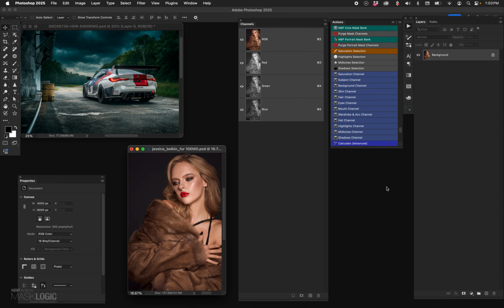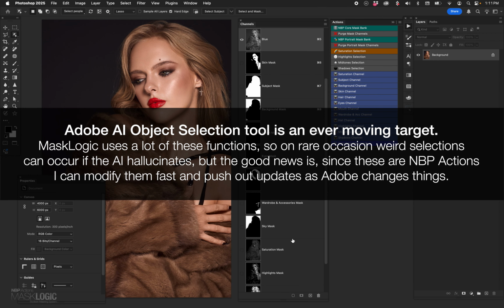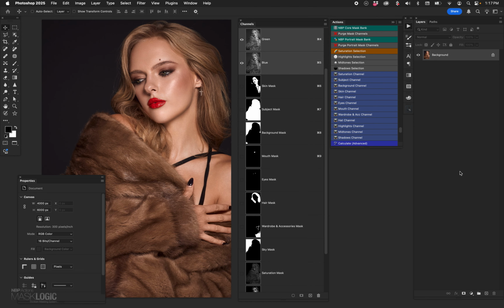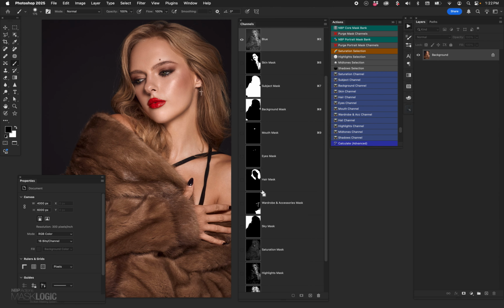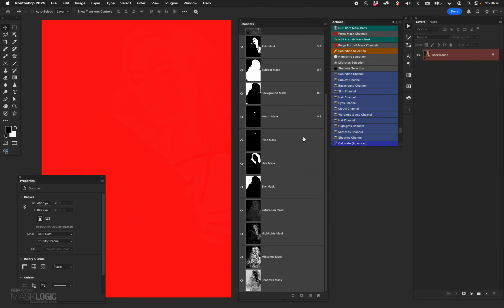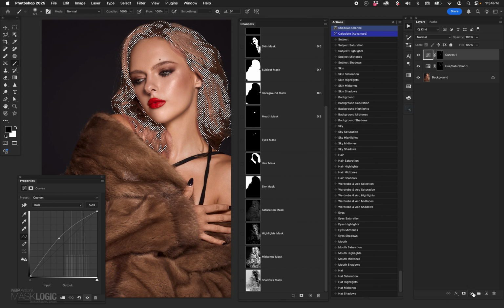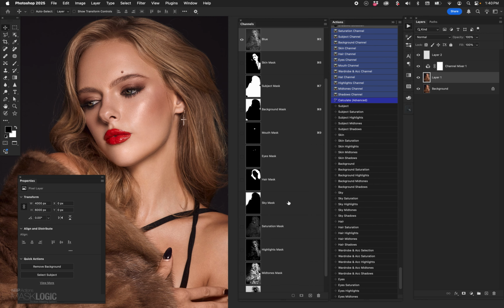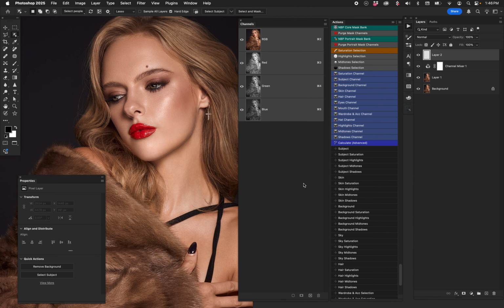Build Complex Portrait Masks in Photoshop FAST & EASILY w/ NBP MaskLogic | Nino Batista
MaskLogic is built around a workflow that commercial retouchers have trusted for years. You create your selections, turn them into masks, and store those masks inside Channels (viewable in the Channels window) for instant access at any point in your process. Once a mask lives in Channels, you can call it up, combine it, or reshape it with complete control. MaskLogic is designed to make that entire workflow faster, cleaner, and far more intuitive.

00:00 Intro "Hear me out!"
02:23 Setup your Channels window.
03:30 Let's discuss the 'Mask Bank' Action.
04:47 Run the Action.
06:05 Review the Channels created.
09:00 Using Channels to make selections/masks.
11:00 Quick selection-to-mask from a Channel.
16:23 Quick 'Add" method for masks from Channels.
17:10 Quick 'Subtract' method for masks from Channels.
19:53 Quick "Intersect' method for masks from Channels.
23:45 Purge Mask Channels Action.
25:42 Instant 'Intersect' masks via Helper Actions.
32:20 Manual 'Intersect' Calculations (Advanced)
38:19 Review + Manual Channel Actions.
41:03 Wrap up.

The system treats each stored channel as a building block. Any selection you make can be saved as a dedicated channel, ready to load again with a single click. This opens the door to true mask logic, where two channels can be combined into one through addition, subtraction, inversion, or intersection. MaskLogic includes helper Actions that handle these operations instantly, so you never have to dig through menus or troubleshoot unexpected results. If you prefer to build intersections manually, there is also a Calculations Action that calls Photoshop’s native Calculations command with convenient preset settings so you can calculate masks fast.

MaskLogic brings all the major selection sources into one place. A luminance pull, a color selection, Adobe AI "Object" masks (people, body parts, clothing etc) or a hand-refined mask are each saved as its own channel and reused at any time. Once saved, those masks can be blended together, compared, or rebuilt without losing fidelity or flexibility. The result is a workflow where masks behave like a library you can shape and combine on demand.

The purpose of MaskLogic is to bring structure to complex, or compound, masking. It removes the guesswork from combining selections and replaces it with a workflow that feels deliberate and repeatable. Whether you are retouching a portrait, isolating a product, blending skies in a landscape, or building a multilayer composite, MaskLogic gives you dependable tools for storing, editing, and merging masks without breaking your creative flow.

NOTE: As of November 10, 2025, Adobe has acknowledged a known bug in Photoshop 2026 (v27.0) that causes an error when running Object Selection functions via an Action.&nbsp; You can use Photoshop 2025 (v26.x.x) however, with no problem, if you want to run MaskLogic or any other NBP Action(s) that use Object Selection to build masks.&nbsp; We will update our listings as Adobe pushes out fixes/updates.